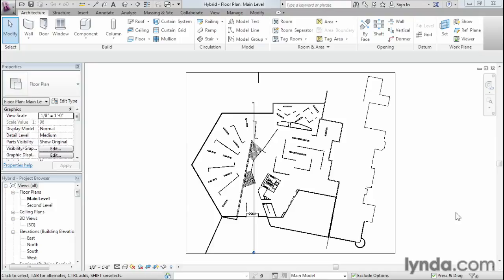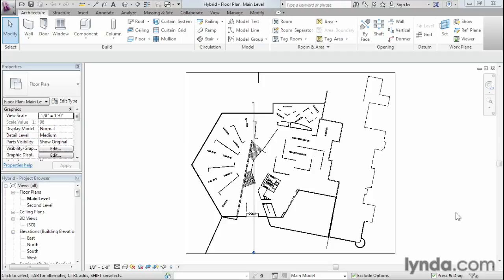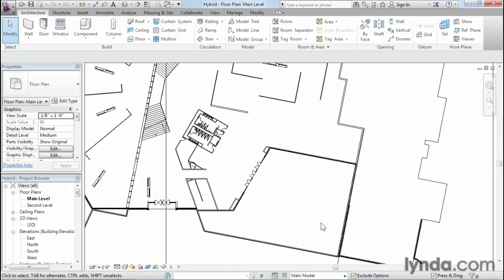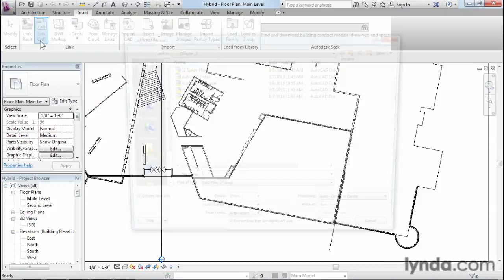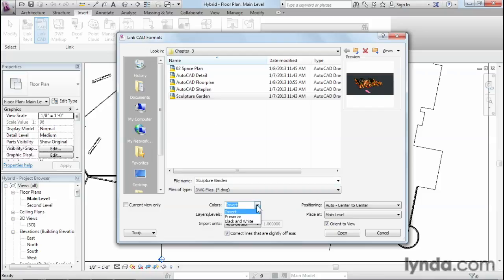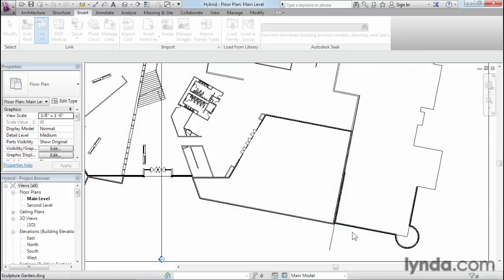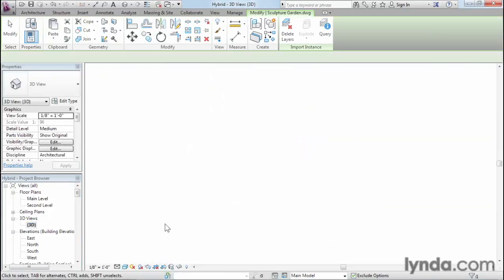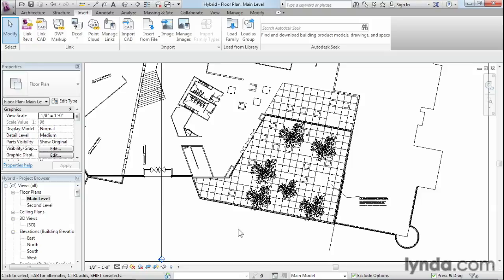114322 03 05 XR15 hybrid